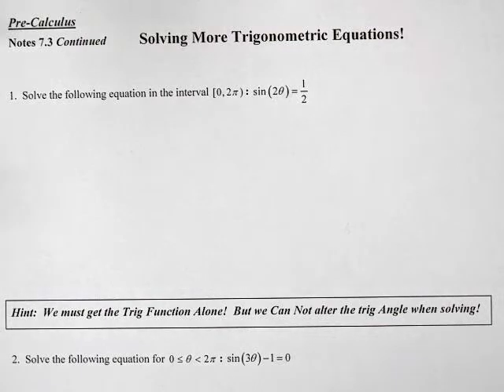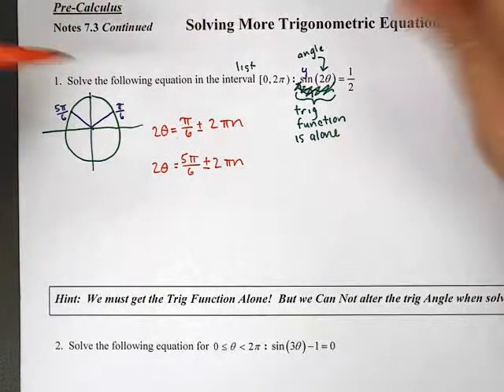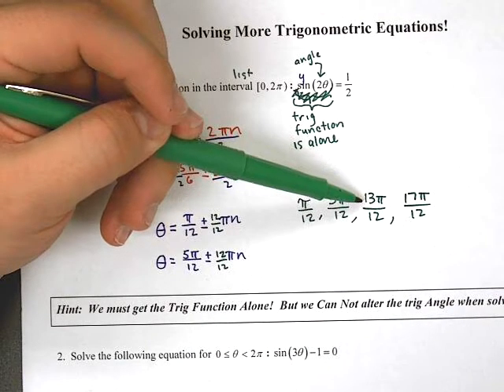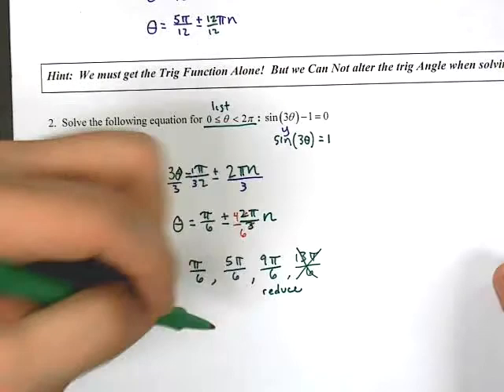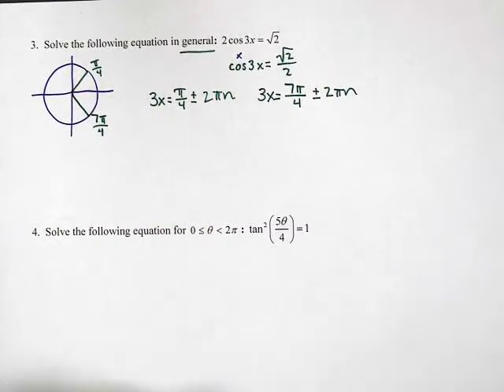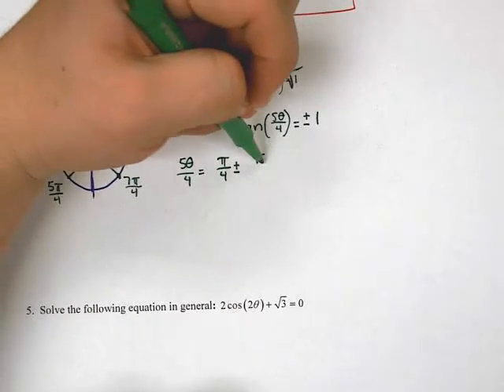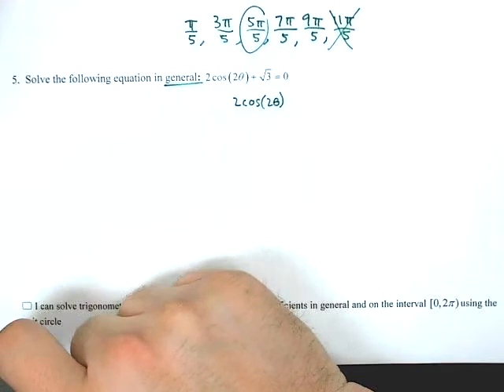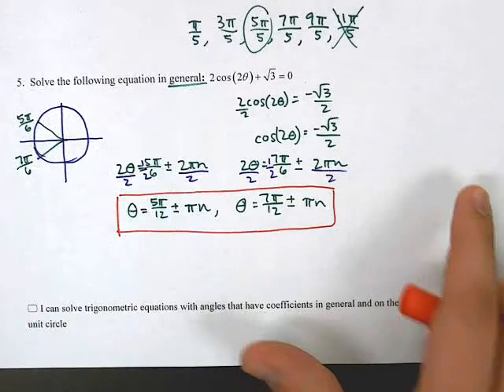Section 7.3 - Solving More Trigonometric Equations